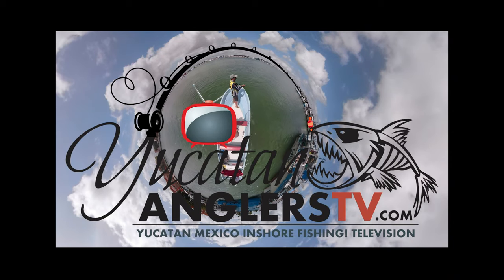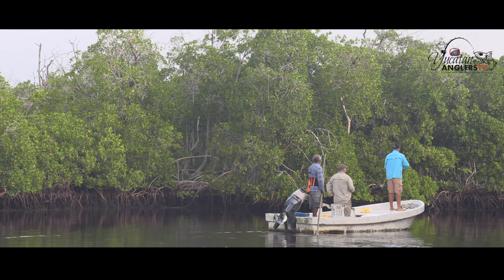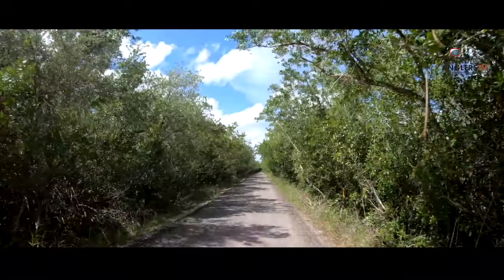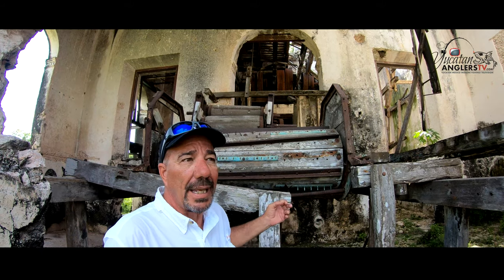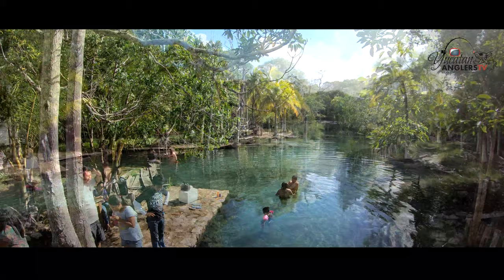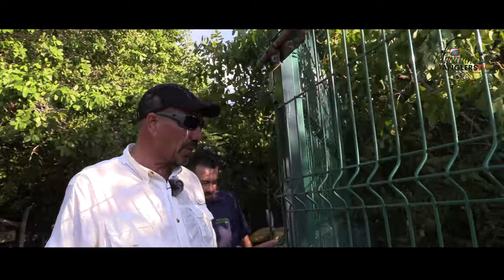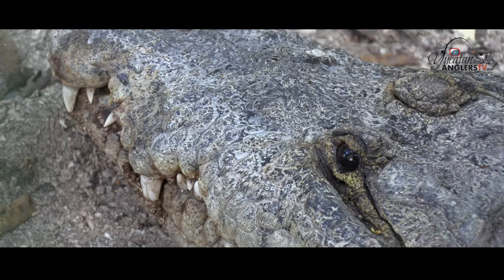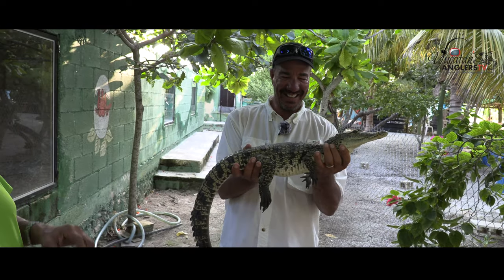Watch YucatanAnglersTV Season One Episode 4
YATV Host Randy Bowser takes you fishing to some of the best inshore fisheries here in the Yucatan of Mexico.. Tarpon, Snook, Trout and so many more...watch full episodes on WFN (World Fishing Network)